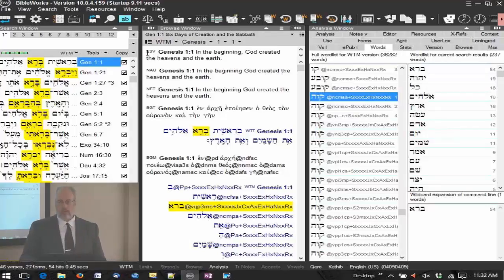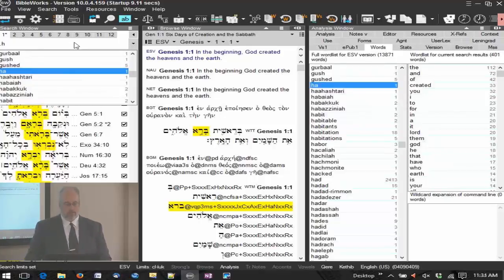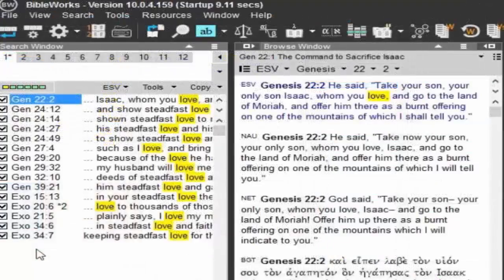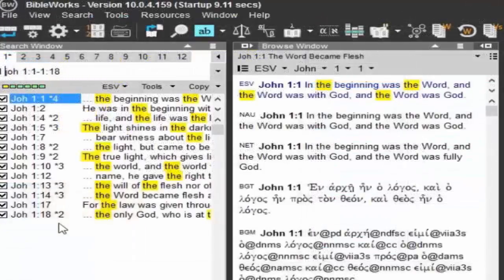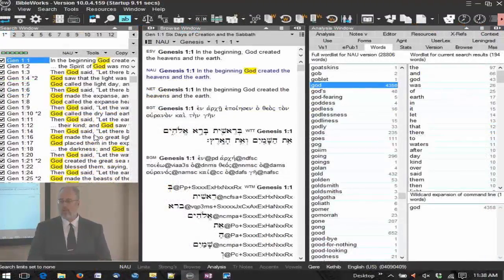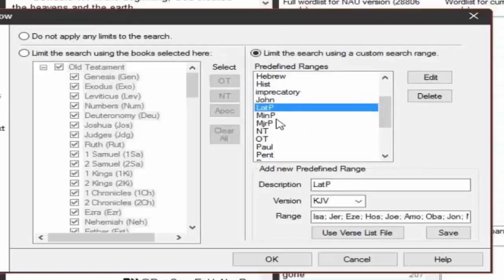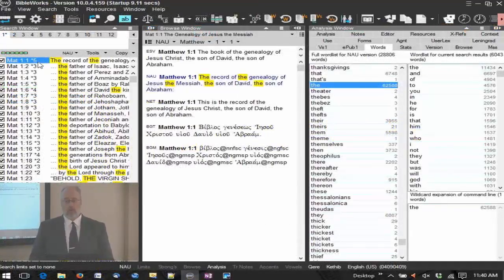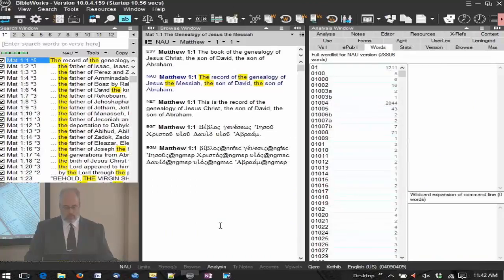BibleWorks Workshop Part 1_14 -- Using Search Limits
1. Type limits or just a lower case L on the Command Line followed by the book or verse range you wish to limit your search to and hit Enter.
2. You can type ranges of books, l gen-deu, 2 or more non-consecutive books, l luk; acts, ranges or sections of books, l gen 1:1-2:3;joh 1:1-18.
3. Open the Search Limits options window from the Command Line versions button or Search, then Set Search Limits. You can pick from your choices there, choose from our make custom search ranges and then type l plus the name of the custom range on the Command Line to set the program for that search limit range.
4. You can make custom search limits for special studies you are doing. Remember to keep the name short and have no spaces in the name.